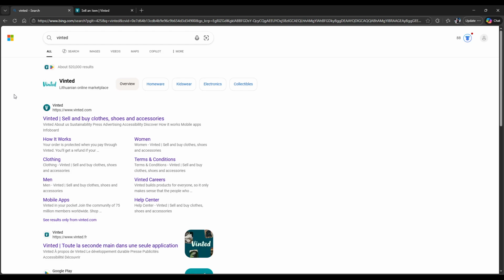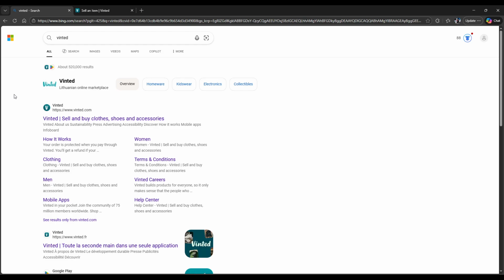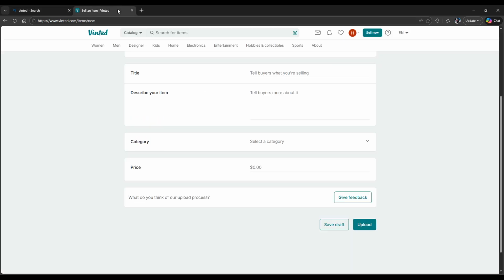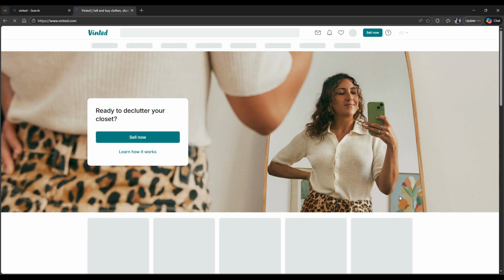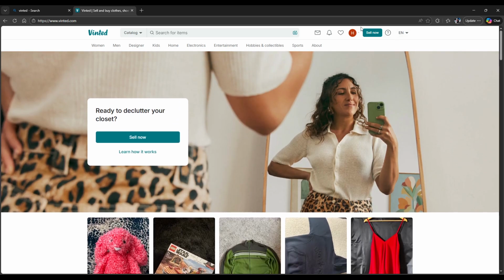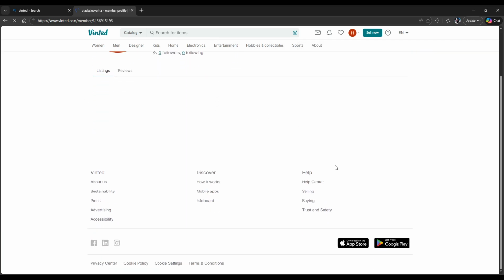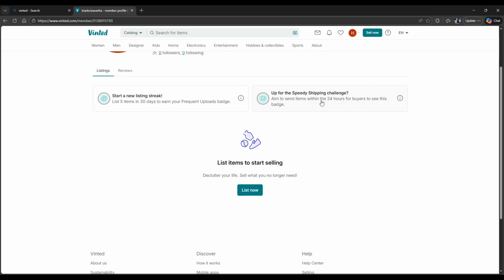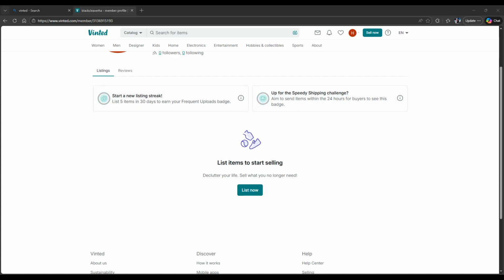How To Edit A Vinted Listing ! Tutorial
Today we talk about edit a vinted listing,vinted,vinted selling tips,vinted how to sell,how to edit vinted listing